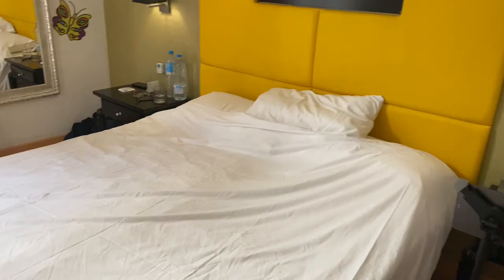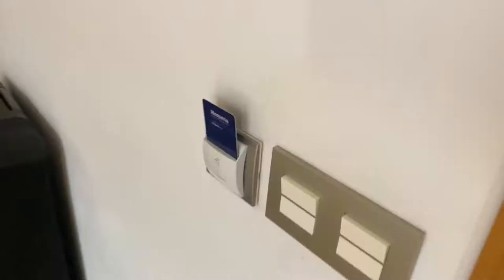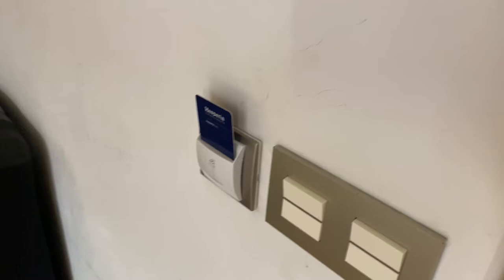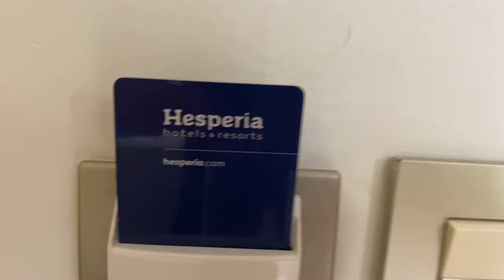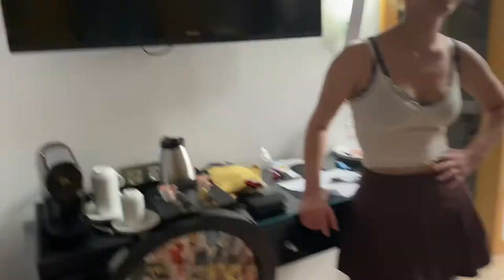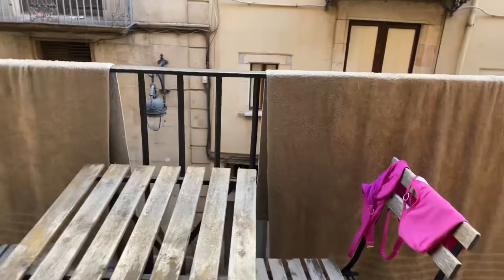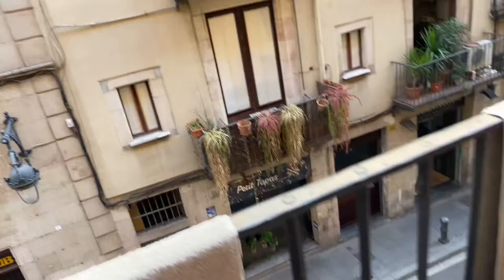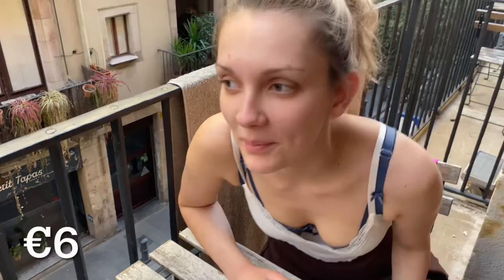Hesperia Hotel and Resort Barcelona (pre cruise hotel)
Hello a bit of a different video this is our pre cruise hotel in Barcelona before wonder of the seas here is the link to it
We enjoyed it